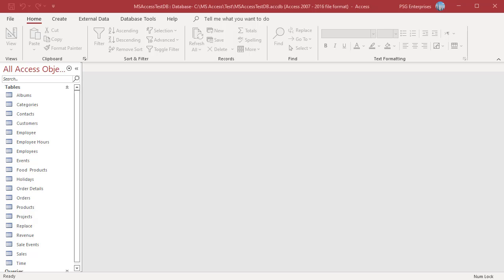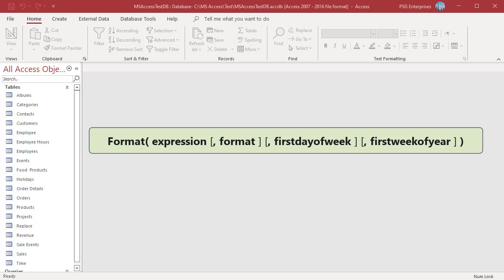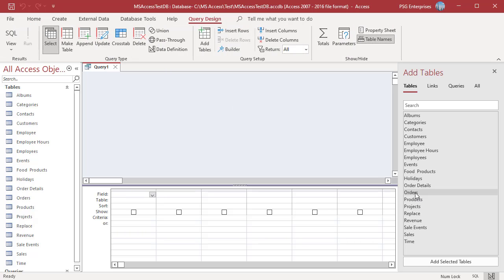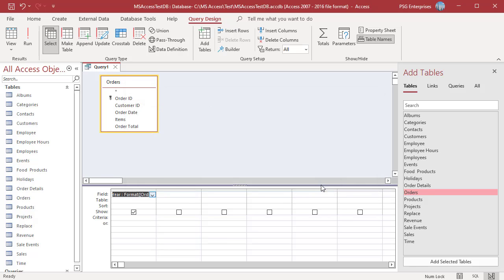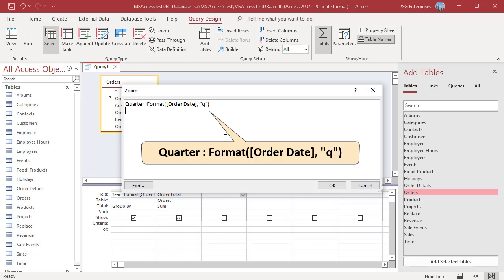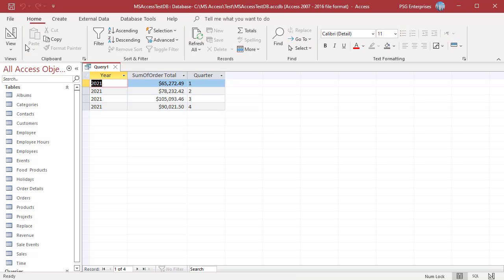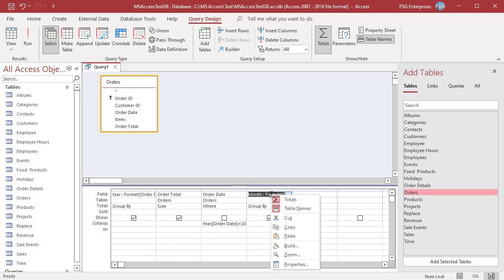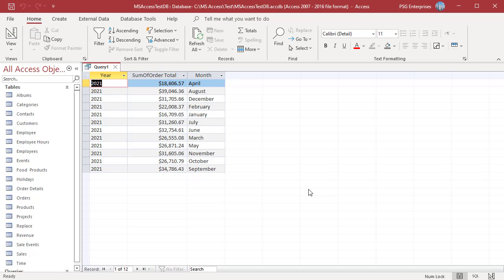How to Group Dates into Months, Quarter and Years using FORMAT function in MS Access - Office 365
You can group dates into Months, Quarters, Years by using FORMAT function. The FORMAT function belongs to the text category of functions. It allows you to convert a variant into a string based on formatting instructions. For example if you have sales data in a table you can use FORMAT function to find the total sales in every month in a year or every quarter in a year or total in entire year.